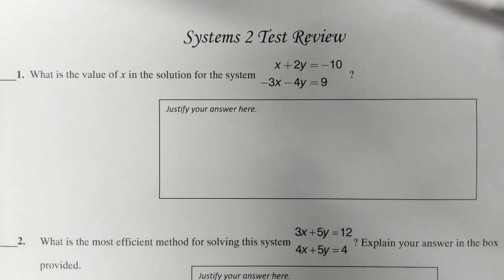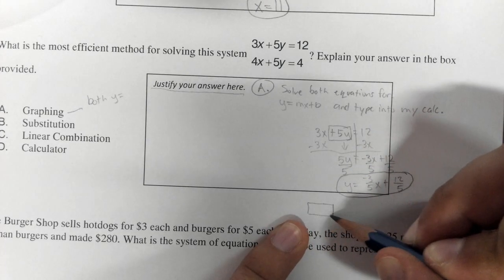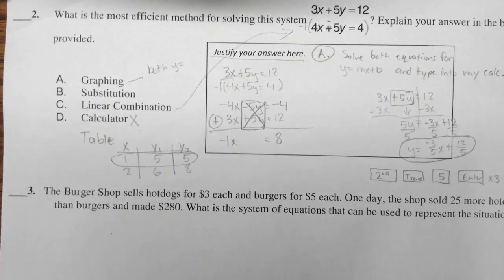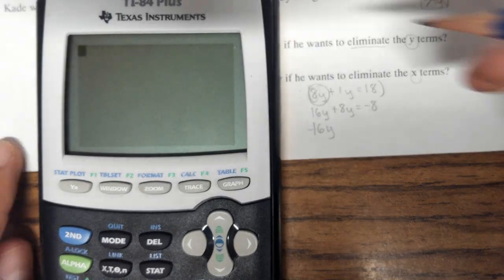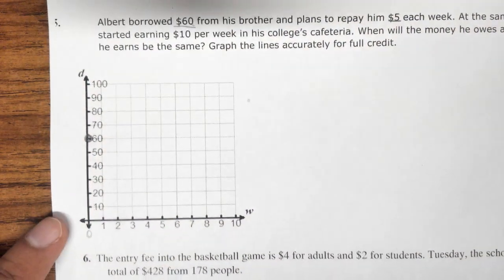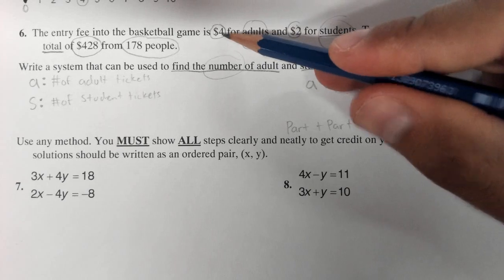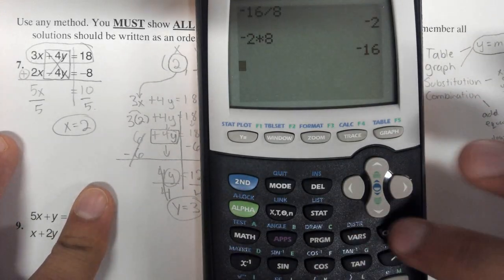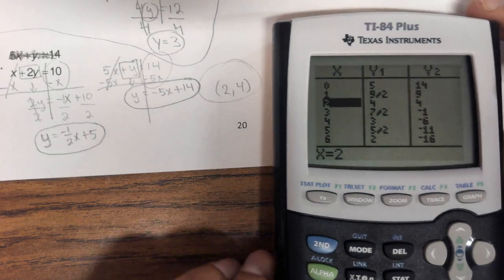Systems 2 Test Reivew Part 1